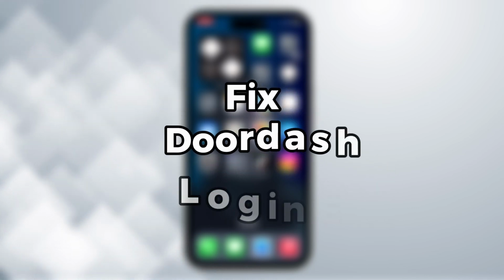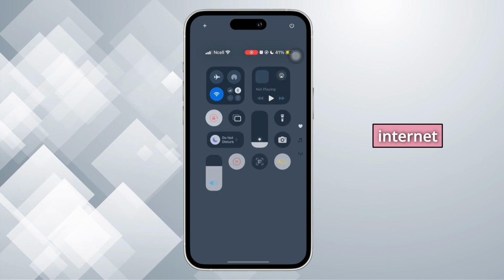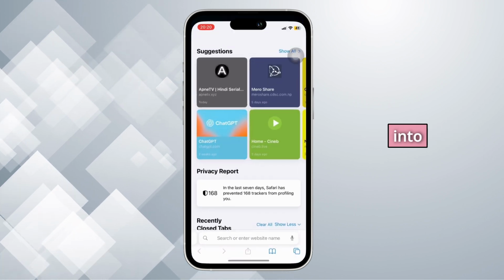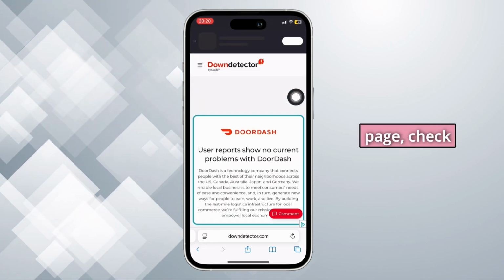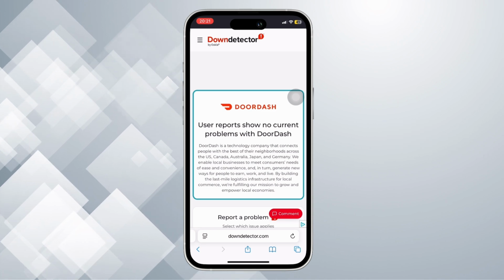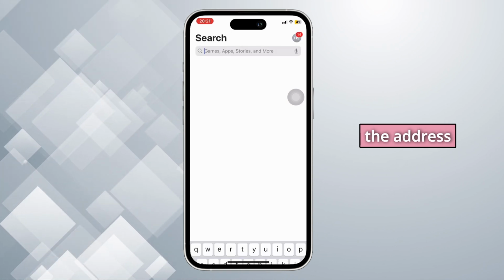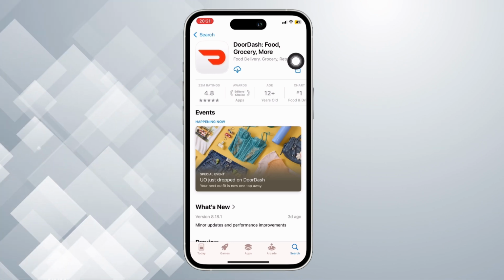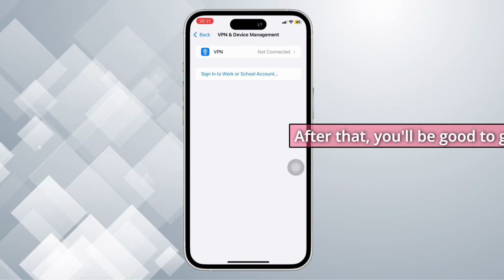How To Fix DoorDash Login Error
Want to fix DoorDash login errors? This tutorial explains how to solve sign-in issues, password problems, and app login failures on DoorDash.

00:00 – Introduction
00:05 – How To Fix DoorDash Login Error (Step-by-Step)